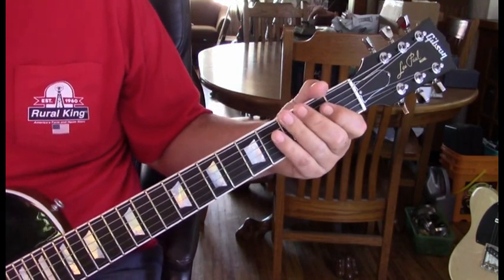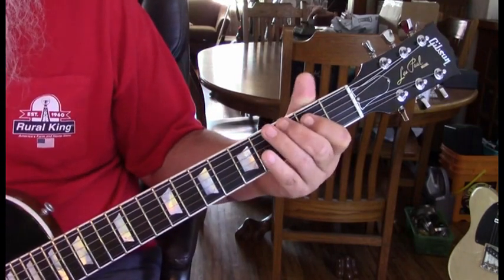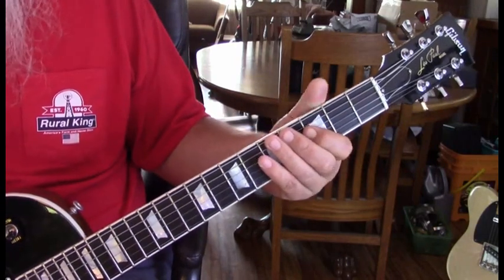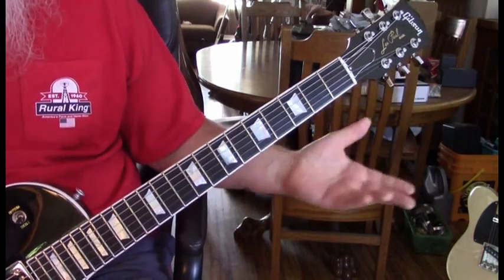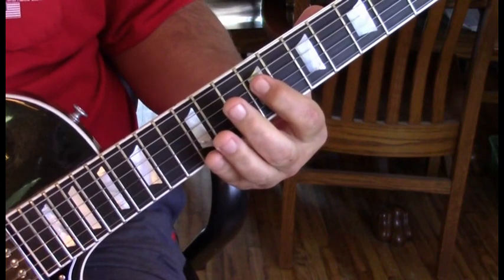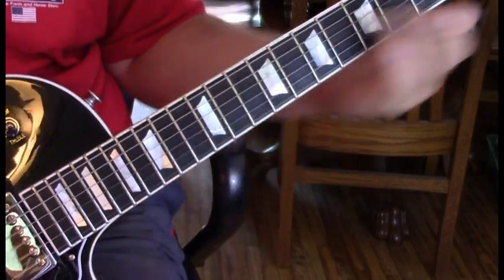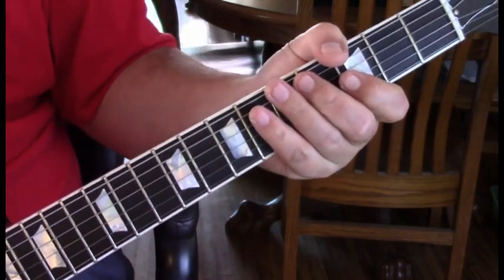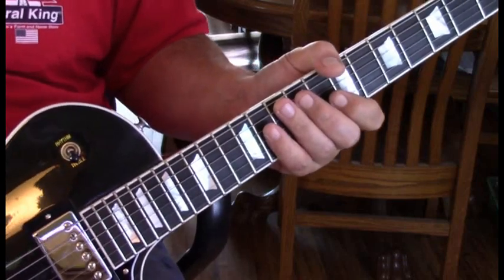Holy Water - Bad Company Lesson